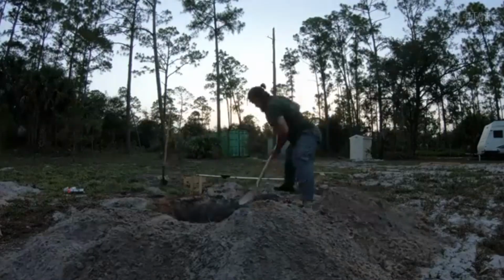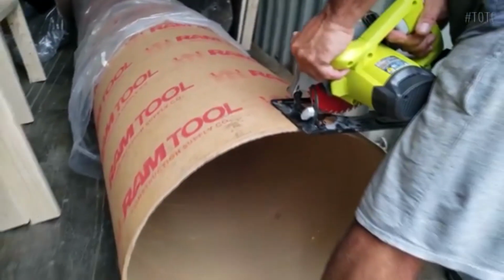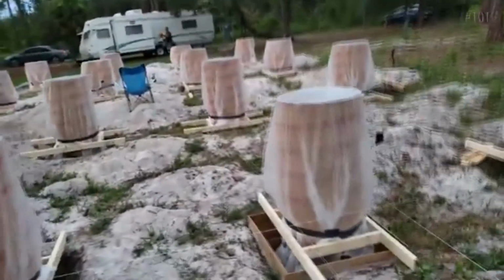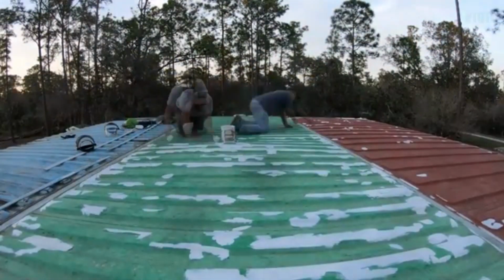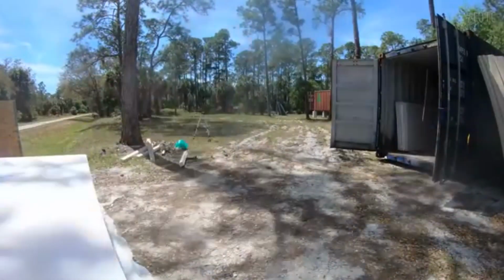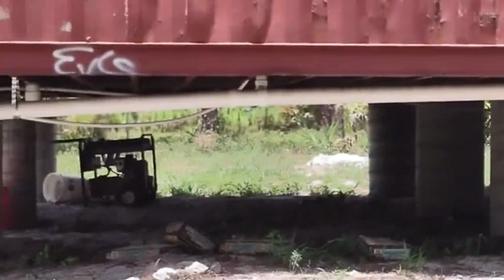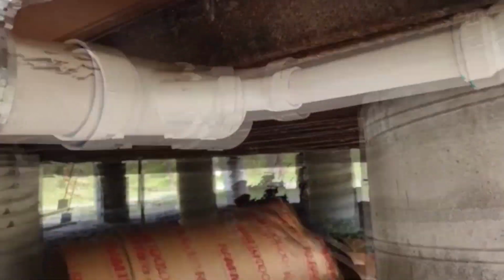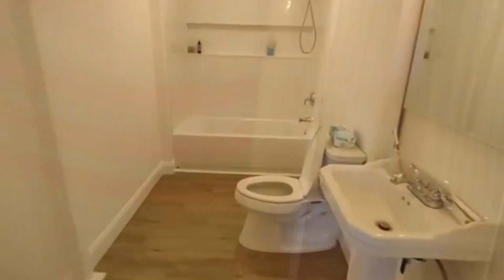Shipping Container House Build - How it is Built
Shipping Container House Build - How it is Built. In this video, we will show you how to build a shipping container house. This house is perfect for people who want to build their own house, without any hassle.

This house is made from shipping containers and it is very easy to build. You will need some tools and some construction materials, and you will be able to build this house in a few days. This house is perfect for people who want to build their own house, without any hassle. So, if you are looking for a simple and easy way to build a house, then this video is for you!

FULL Container Home Build - Start to Finish Timelapse Construction